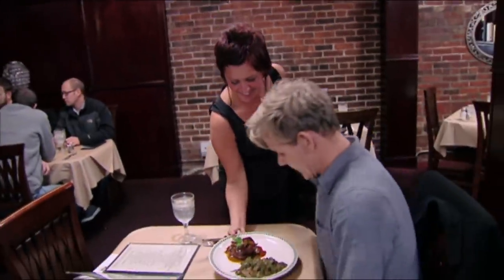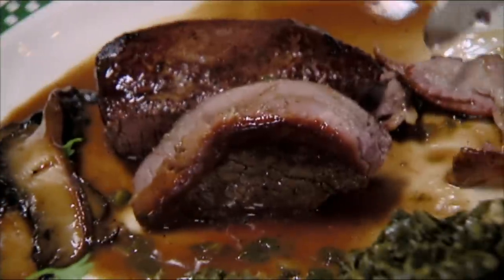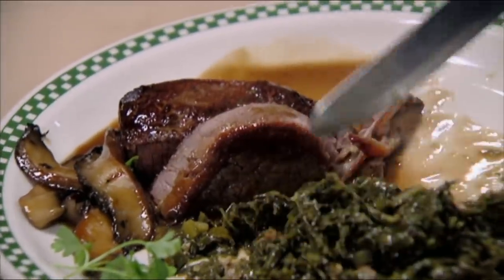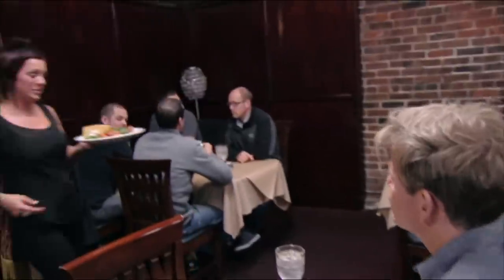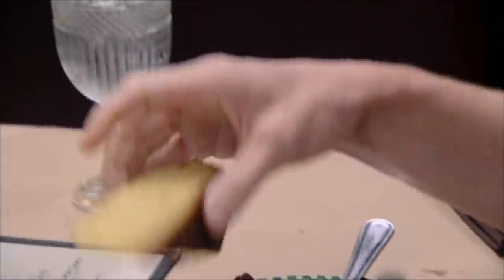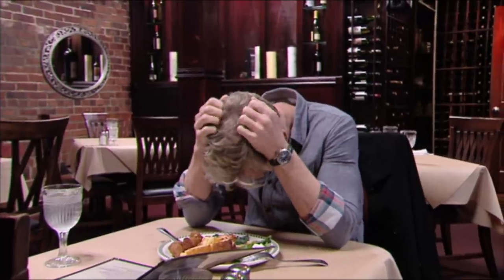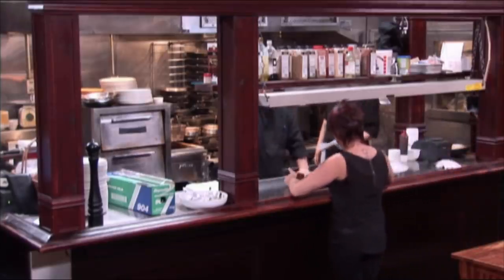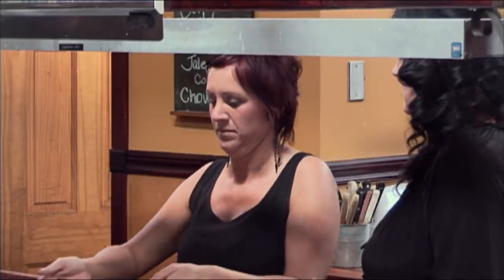Spinwheel Salmon Causes Gordon To Breakdown | Kitchen Nightmares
P R E S E N T A T I O N